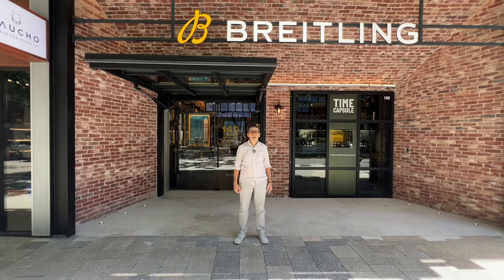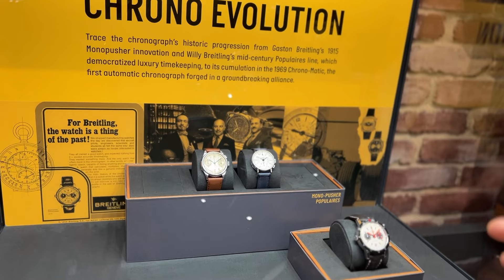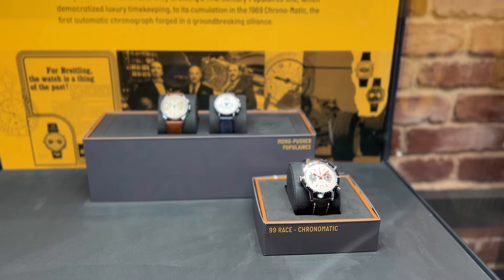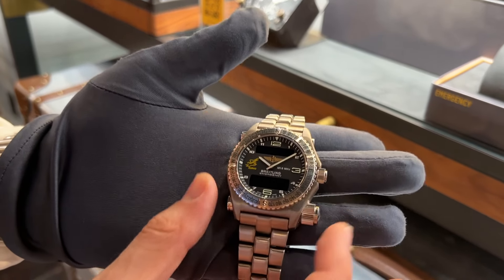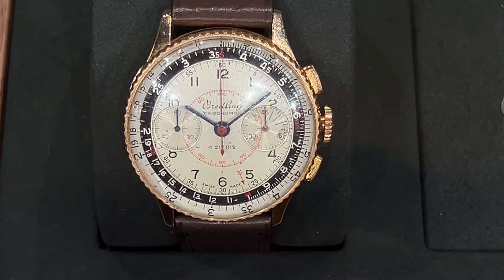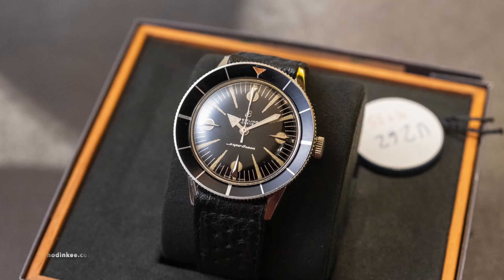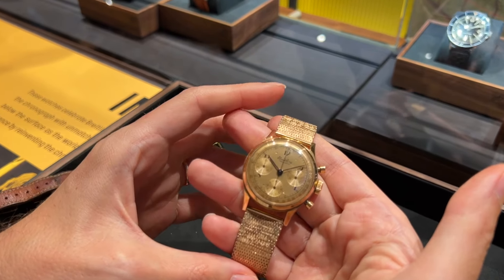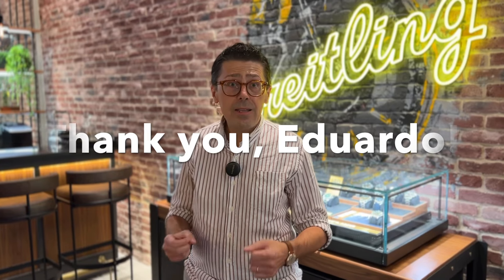Vintage Breitling watches at the traveling museum: The Breitling Heritage Exhibition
I saw the coolest historical vintage Breitling watches. See my tour of The Time Capsule  Breitling Heritage Exhibition visiting Miami.

00:00 - Intro
00:12 - Breitling Monopusher
00:26 - early two-pusher chronograph
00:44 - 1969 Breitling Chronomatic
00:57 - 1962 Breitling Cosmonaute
01:12 - first Breitling Emergency EURAC
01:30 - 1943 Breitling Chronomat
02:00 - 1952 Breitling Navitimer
02:08 - first Breitling SuperOcean
02:15 - SuperOcean Slow Chronograph
02:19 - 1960s Breitling Top Time
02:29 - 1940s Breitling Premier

Please add all questions and corrections in the comments below.